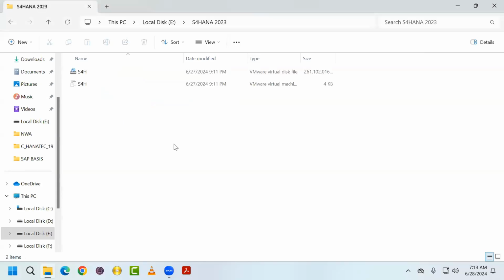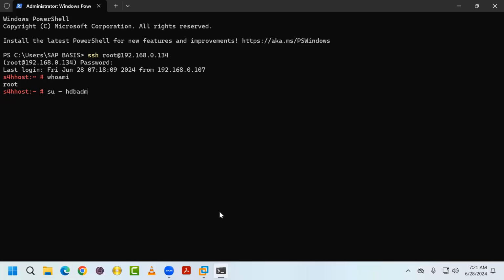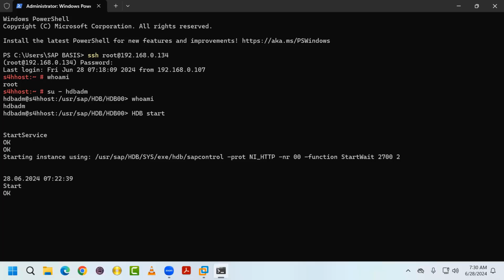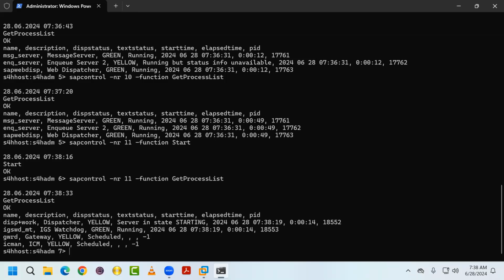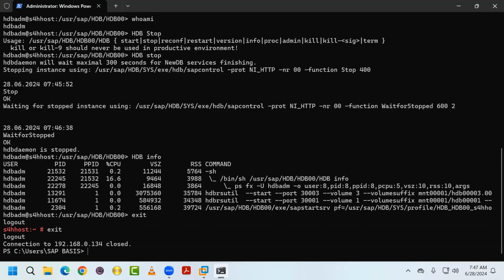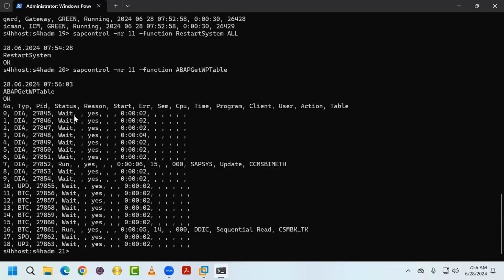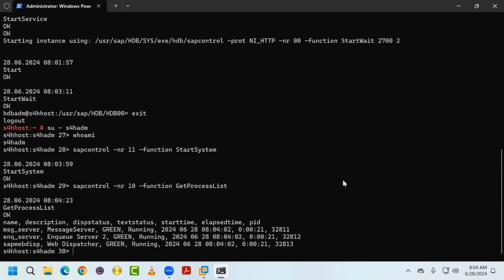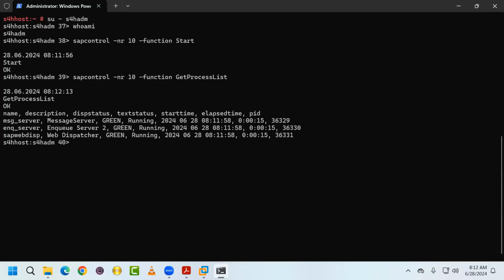Starting and Stopping SAP S/4HANA 2023 AS ABAP System